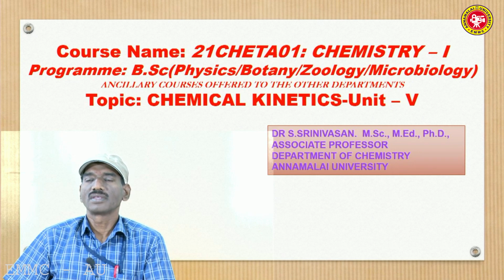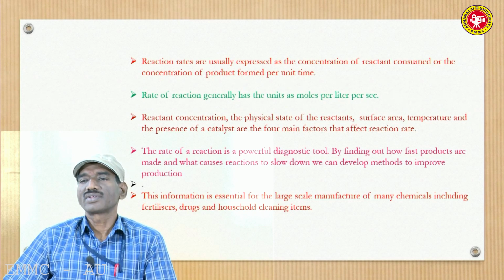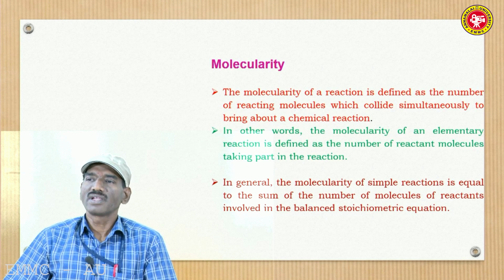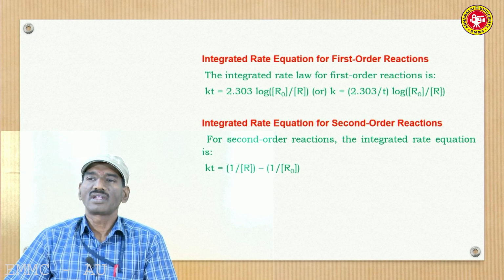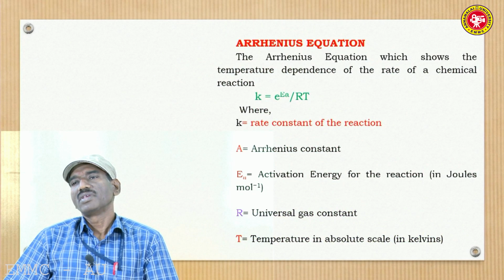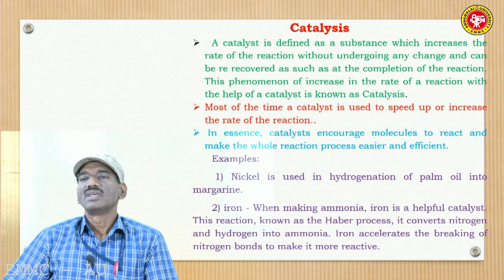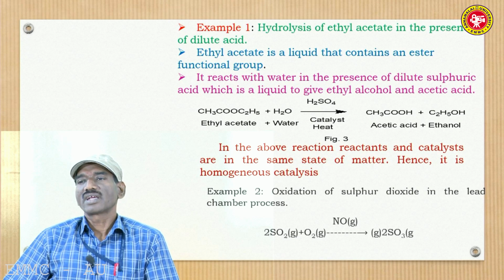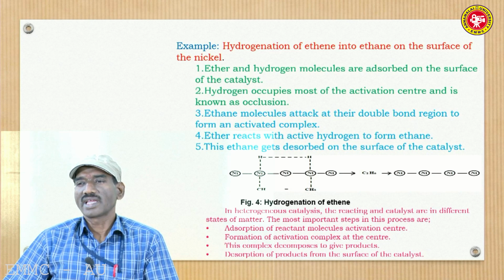CHEMICAL KINETICS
Name    : Dr. S. SRINIVASAN
Designation   : ASSOCIATE PROFESSOR
Department  : CHEMISTRY
Course    : CHEMISTRY - I
Programme  : B.SC (PHYSICS/BOTANY/ZOLOGY/MICROBILOGY)